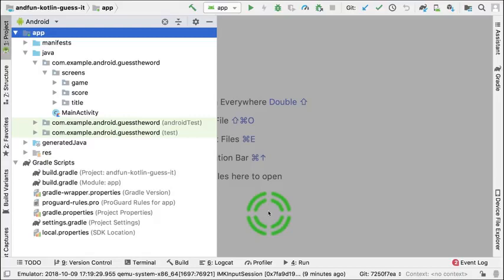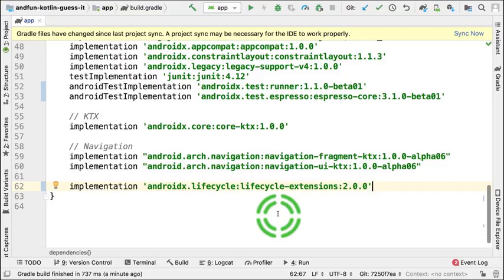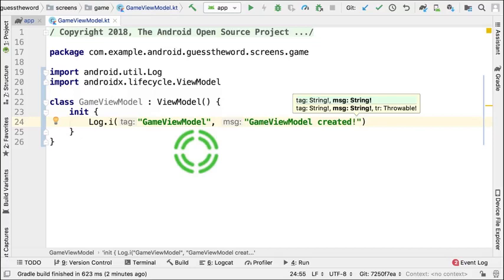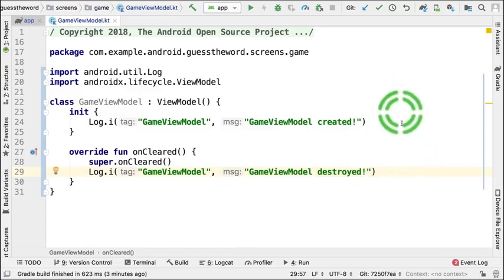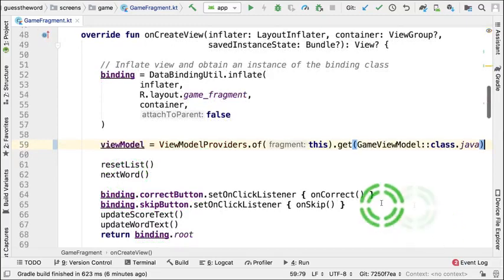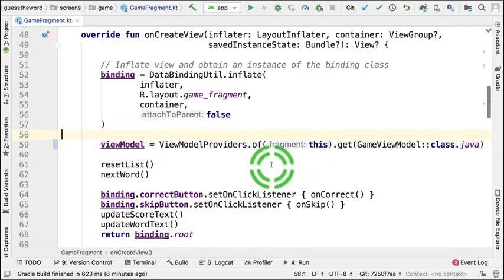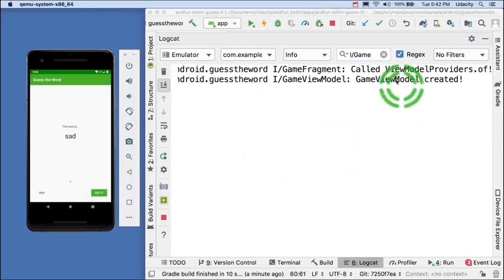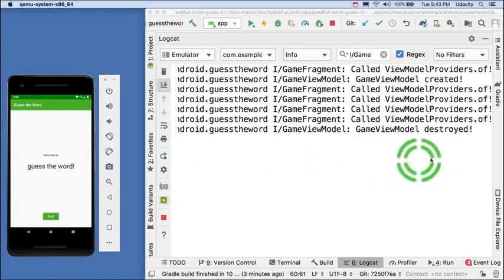8 L5 11 Adding A ViewModel SC